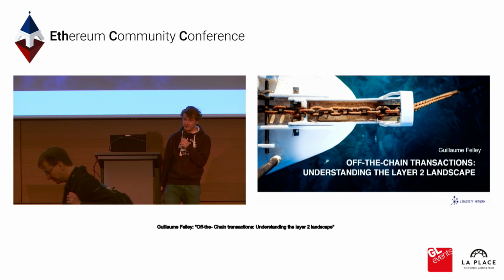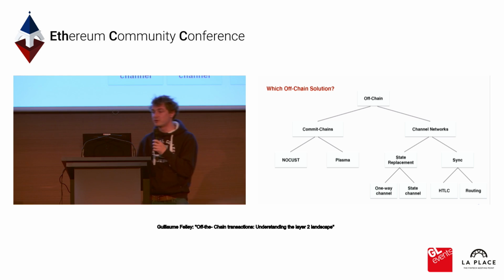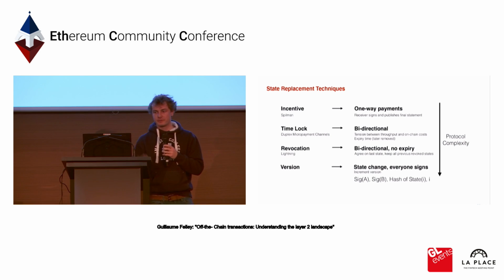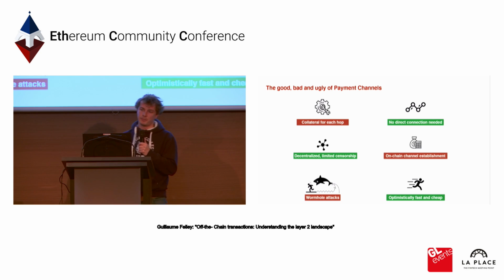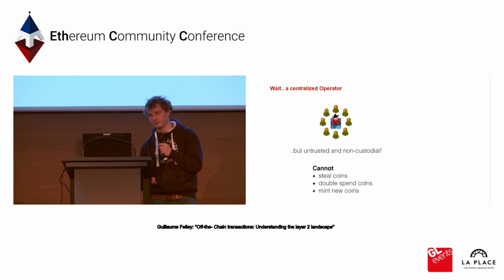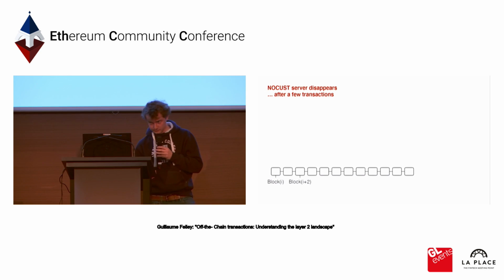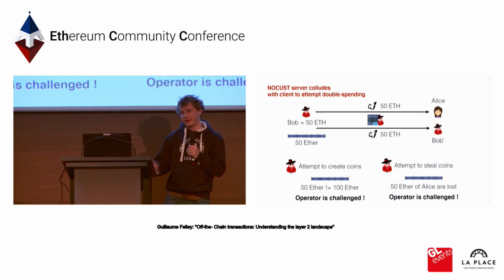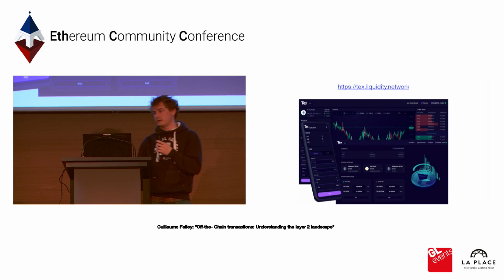Guillaume Felley: "Off-the- Chain transactions: Understanding the layer 2 landscape"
ETHCC2020